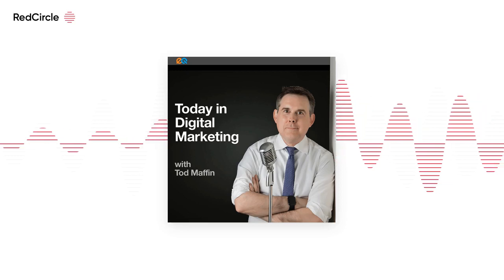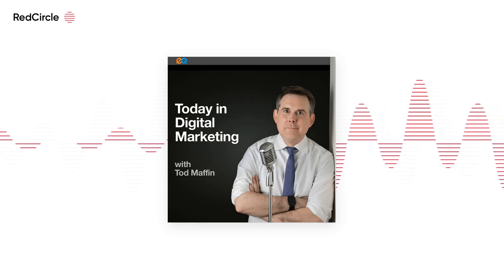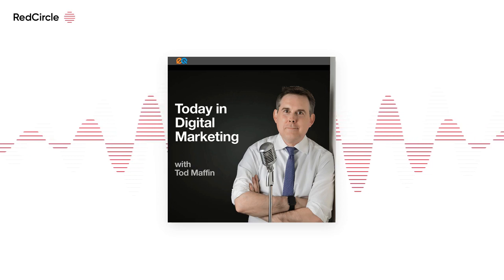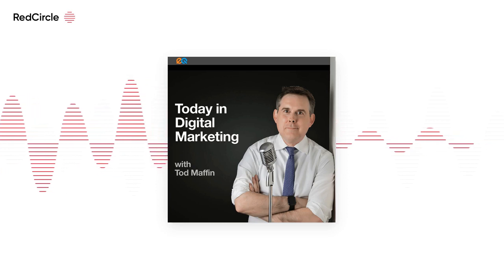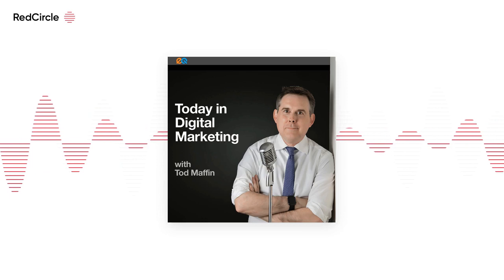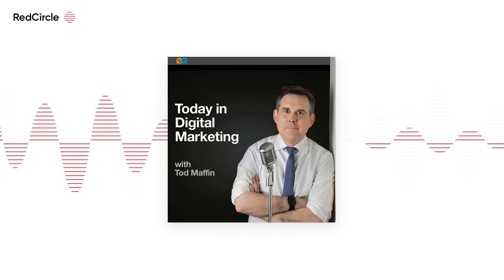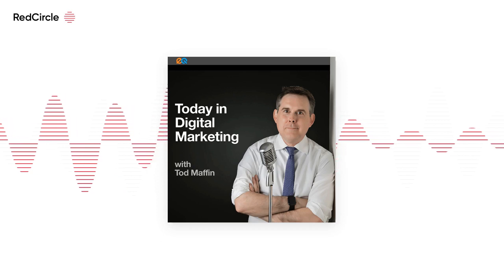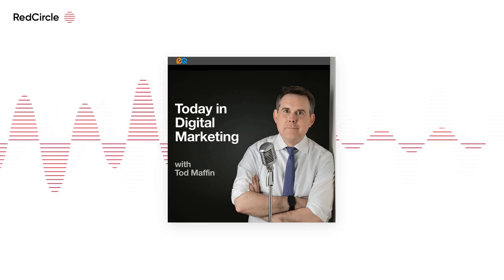Today in Digital Marketing (598) - SLOOFLIRPA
New trend insights from Snap reveal why consumers use its app... One brand’s campaign strategy is based on bad reviews... A lesson in "DON'T DO THIS" marketing... TikTok introduces an educational program designed for agencies... Facebook wants you to post Reels from third-party apps...